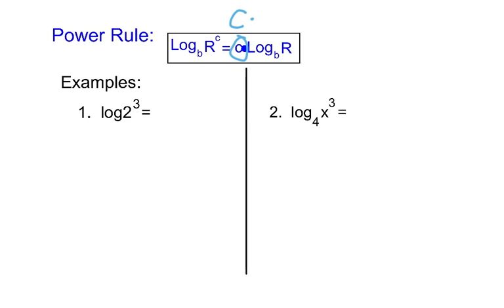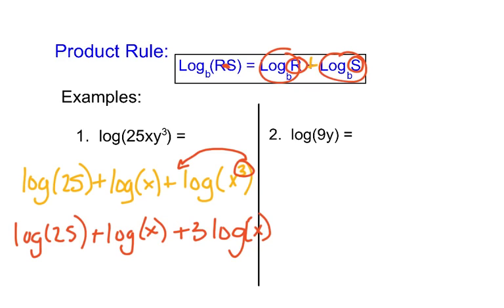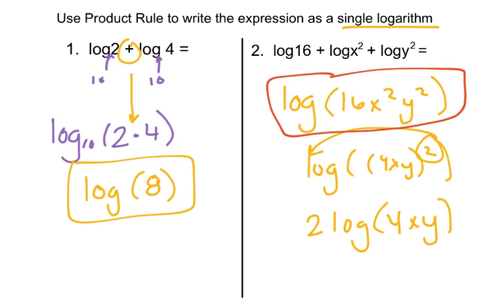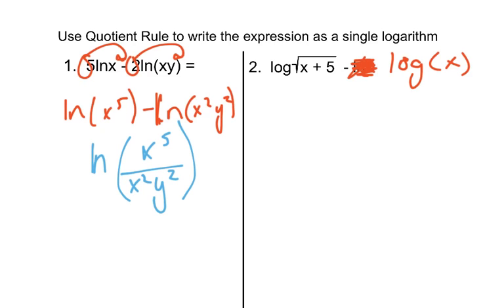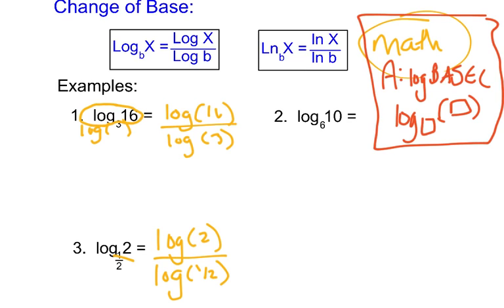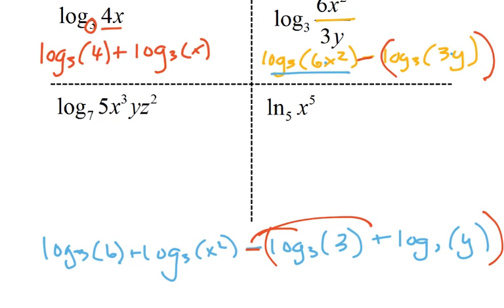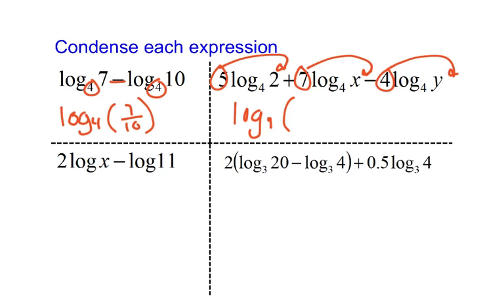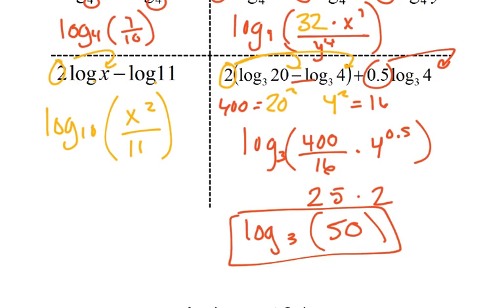PreCalculus 3.4 Evaluating Logarithmic Functions Video Notes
This video reviews logarithmic properties.